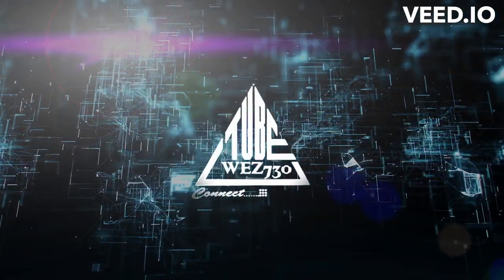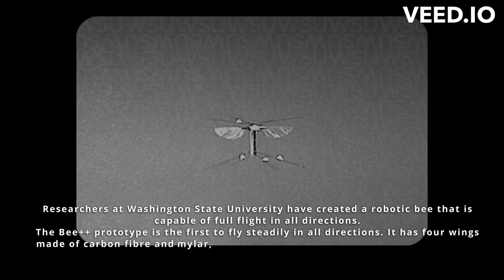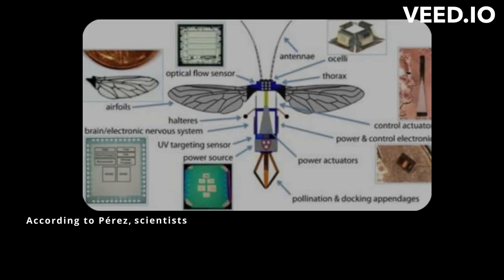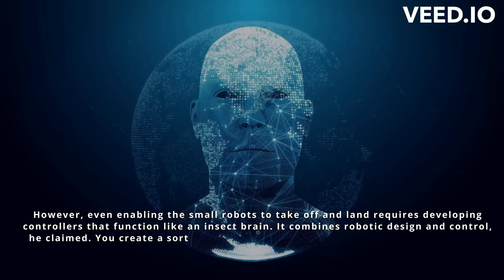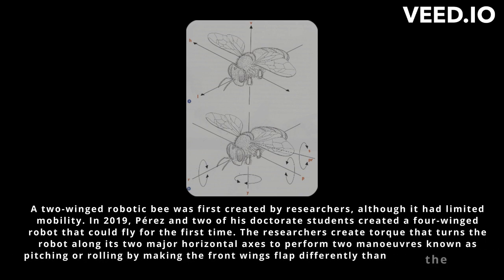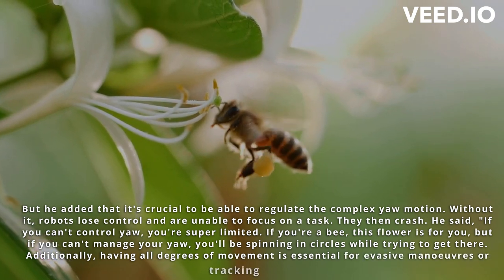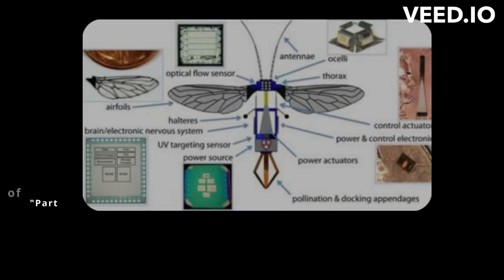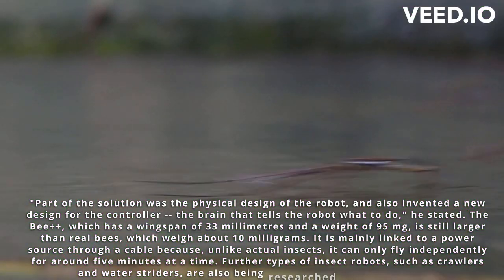Scientists designing robotic bee that can fly fully in all directions | AI🧐tubewez730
Our channel is about AI Technology and New updates. We cover lots of cool stuff like facts, riddles, and AI shorts (digital humans, preventing wildfires, etc.,)
(Understanding Biomarkers - Reliably detected Disease using deep neural networks)
(Scientists Design Robot Hand That Can Grasp Objects Based on Wrist Movement)
(Human vs Robot |🔥 Robots forecast human intention for faster builds)
(What happens when machines lie? Deception by🔥 AI robots undermines confidence.)